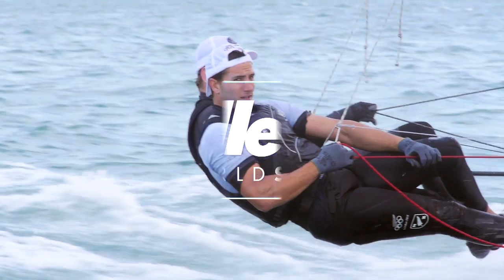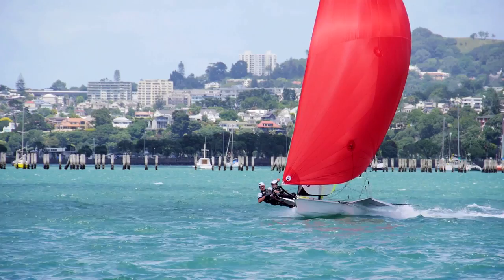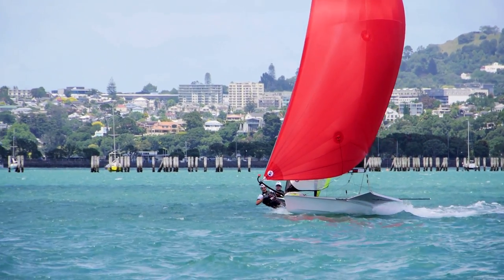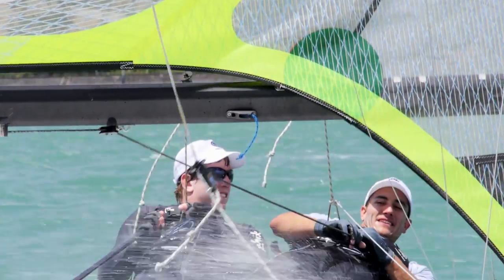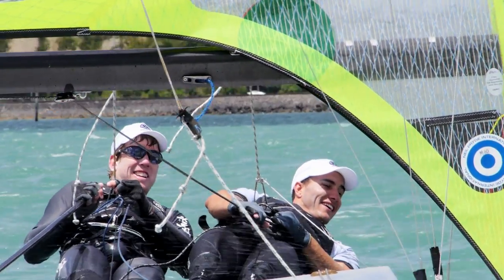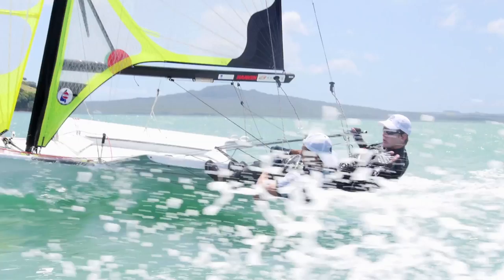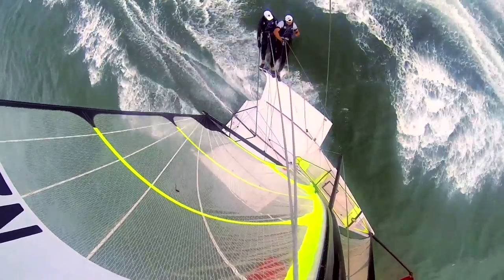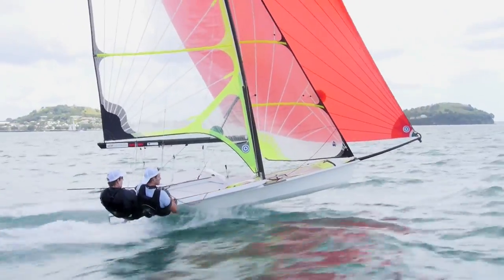49er Training with Blair Tuke and Pete Burling | Gillette World Sport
Sailing the 49er class requires an intuitive relationship with your team mate, and spending hours training together. World sport discusses the importance of this relationship with New Zealand's World & Olympic 49er Champions, Blair Tuke and Pete Burling.